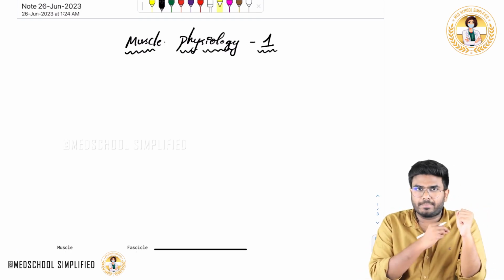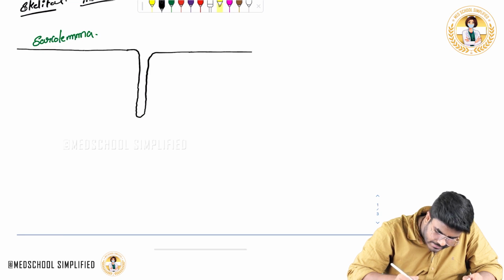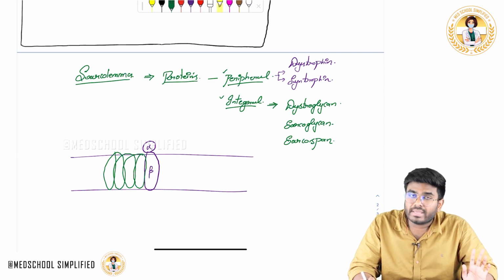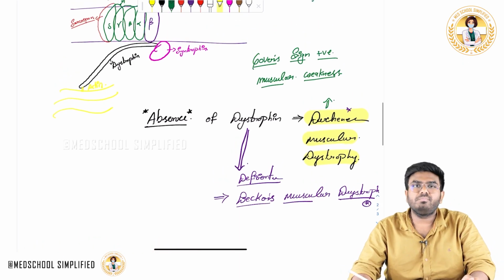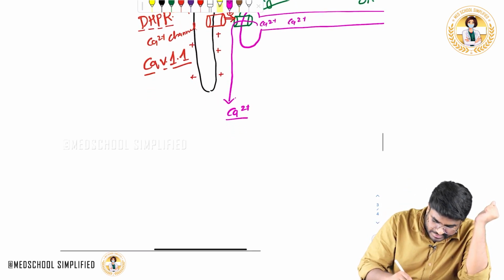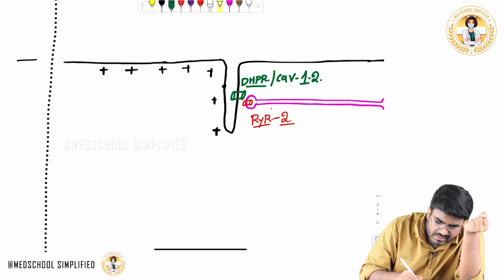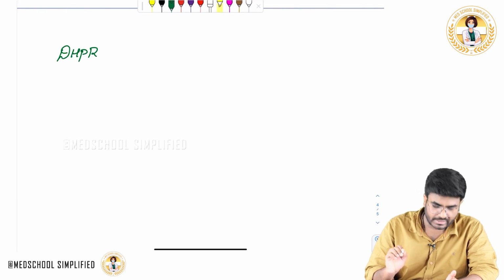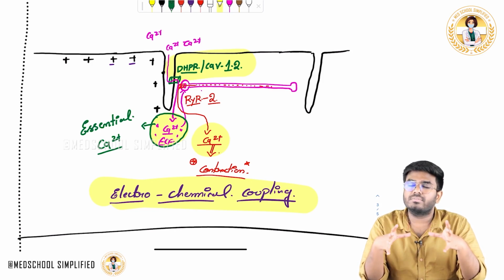1. Muscle Physiology (Part -1) | Excitation-Contraction Coupling, Types of Muscle.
Welcome to Muscle Physiology – Part 1! In this high-yield lecture, Dr. Sree Teja breaks down the foundation of muscle function in the most conceptual and exam-focused manner. This video is perfect for NEET PG, FMGE, USMLE, and MBBS students who want clarity, clinical correlation, and complete topic mastery in muscle physiology. 💪

✅ What’s Covered in This Video:
• Types of Muscle Fibers – Skeletal, Cardiac & Smooth
• Structural Features of Sarcomere & Muscle Proteins (Actin, Myosin, Tropomyosin, Troponin) 🧩
• Sliding Filament Theory made simple with animations 🔁
• Excitation-Contraction Coupling explained step-by-step ⚡
• Role of Calcium Ions, T-Tubules, & Sarcoplasmic Reticulum
• Neuromuscular Junction & Role of Acetylcholine 🧠⚙️
• Differences between Skeletal vs Cardiac vs Smooth Muscle 🩺
• Important clinical correlations & buzzwords for NEET PG/FMGE 💡
• PYQs & MCQ integration coming up in Part 2! 🎯

📌 Don’t just memorize – understand the physiology like a pro, with animations and real clinical examples that help you retain the topic longer.

🎓 Perfect for:
NEET PG | FMGE | USMLE Step 1 | INI-CET | MBBS Prof Exams | Physiology Viva

👇 Drop your doubts and key takeaways in the comments.